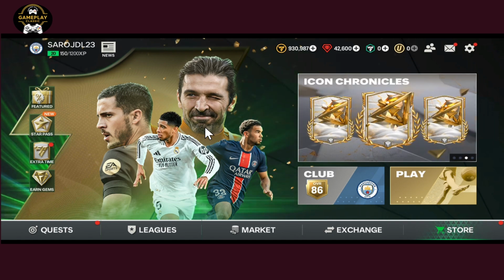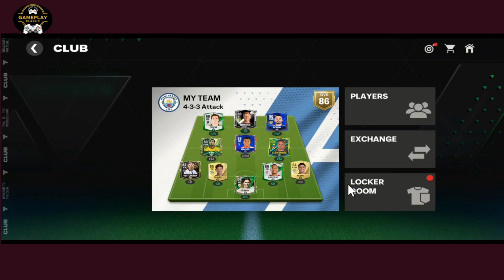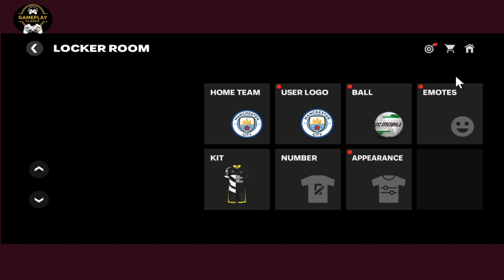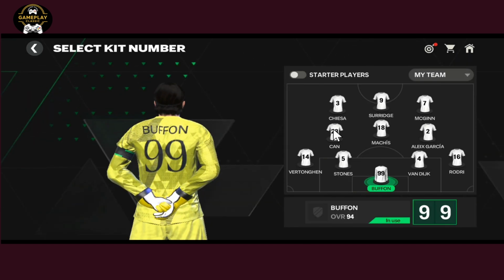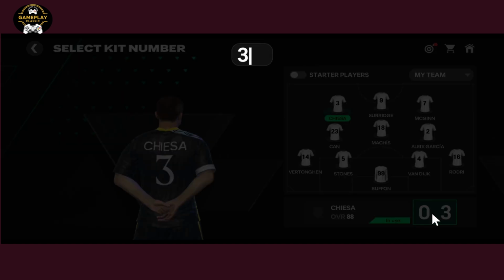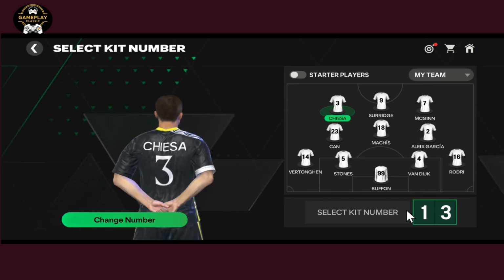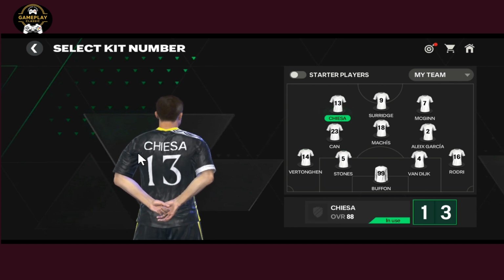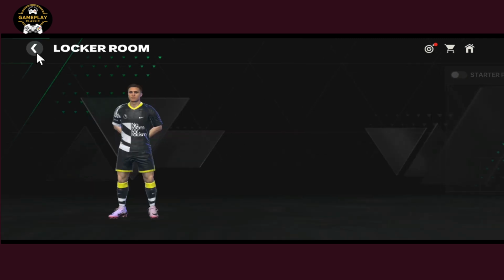How to Change Player Number on FIFA Mobile? Update Player Jersey Number in FIFA Mobile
In this video, I'll show you how to change a player's number on FIFA Mobile. Customizing your players' jersey numbers adds a personal touch to your team and helps you manage your squad better. Follow this quick and easy tutorial to update the shirt numbers of your favorite players in just a few steps, making your team truly feel like your own!